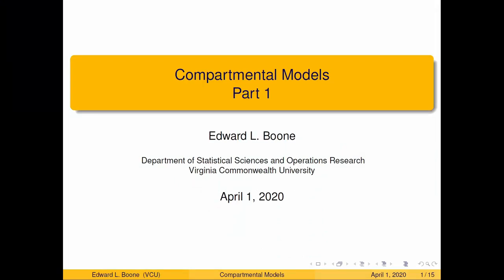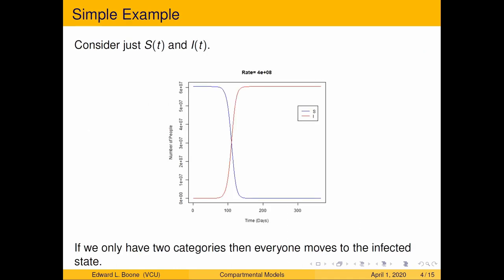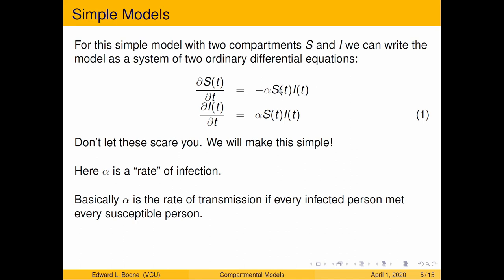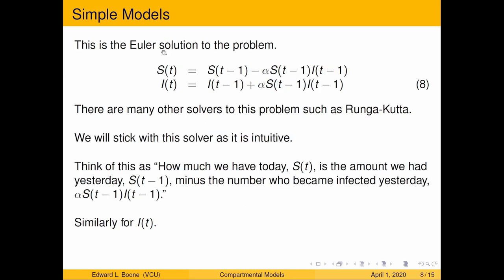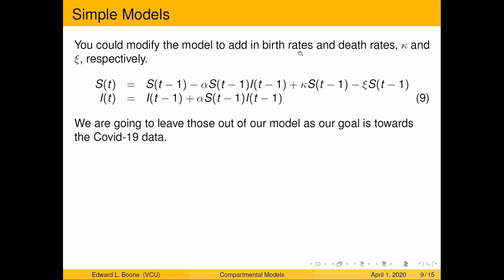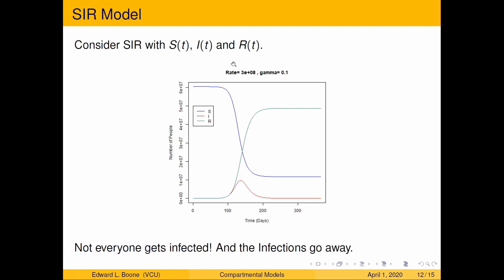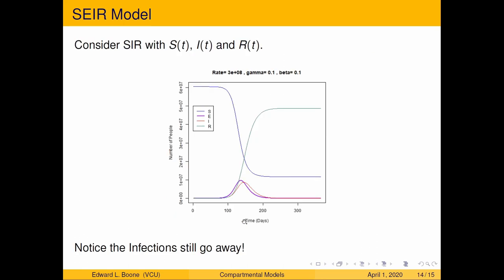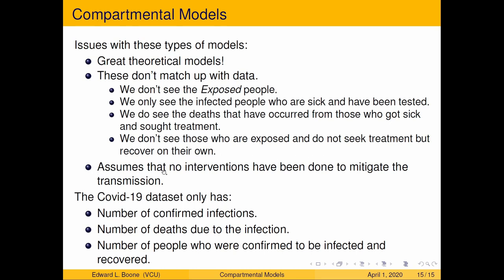Compartmental Models - Part 1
This is the first in a series about compartmental models.  The focus will be on Epidemiological models which are relevant in April 2020.  This video does show a lot of mathematics.  However, you will find that I try to make it easy to understand for those who are willing to put in a bit of effort.  I apologize for the length of the video.  This continues in part 2.